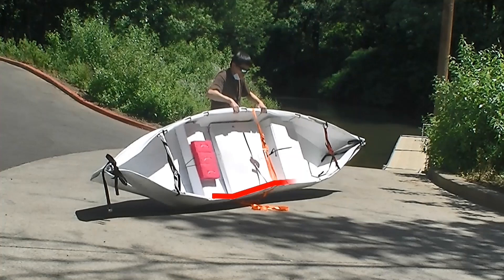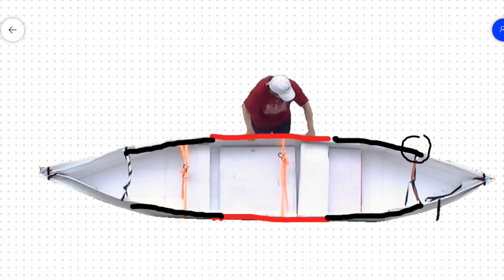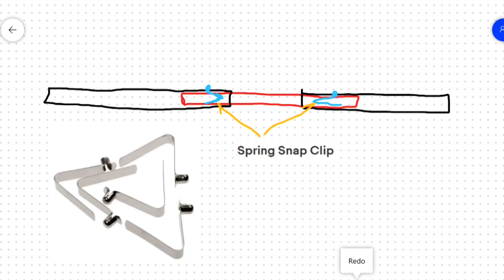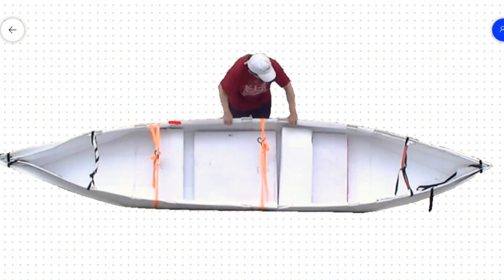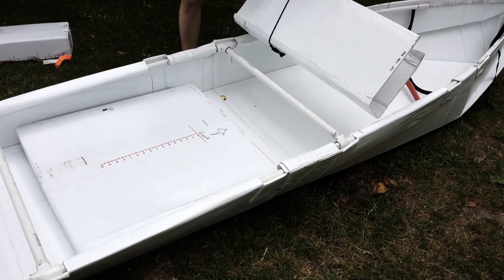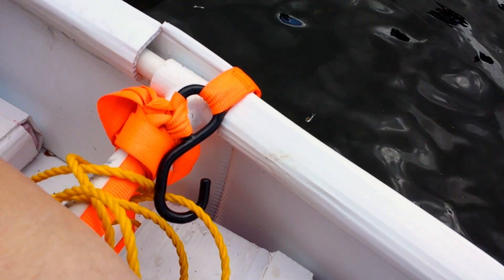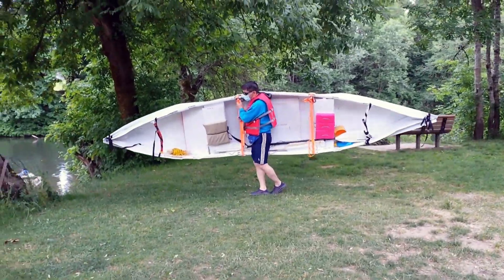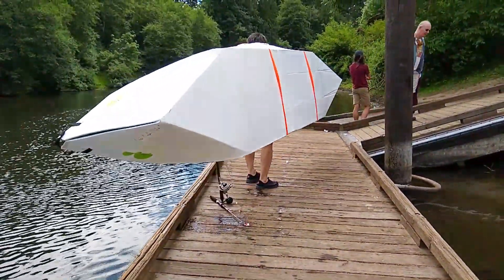#6 DIY A Foldable Canoe For Two : Improving G16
This final episode is about the improvements of the design.
Part 2   Improved heat fusion technique to create a bigger sheet
Part 3   Build update
Part 4   Assembly of the canoe
Part 5   1st Water test
Part 6   Improvements of the design